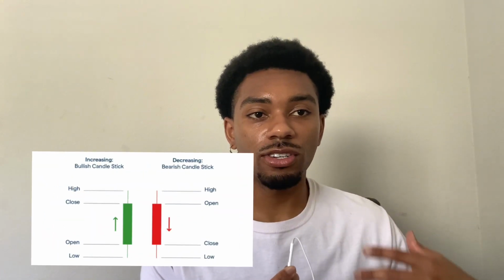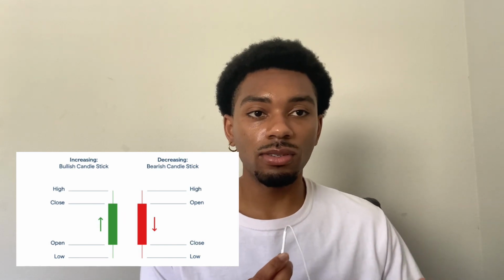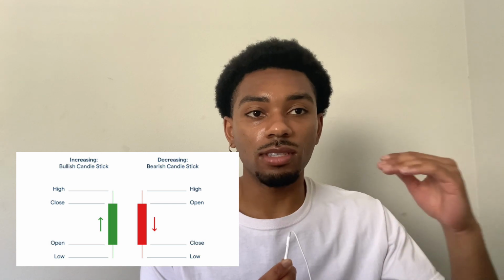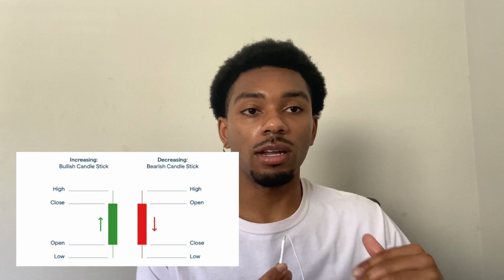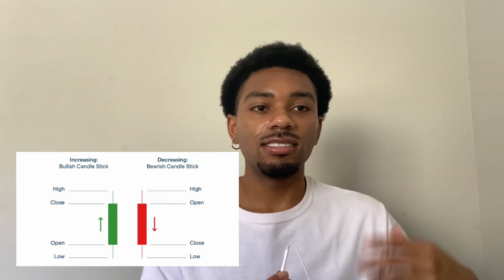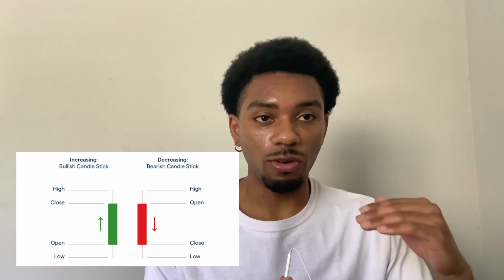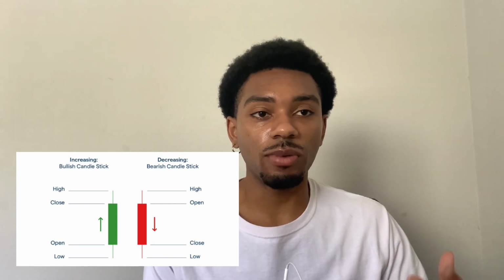How to better understand charts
In this video I discuss some basics as it pertains to understanding charts. I elaborate on market candles before discussing 3 indicators; these indicators being the MACD, Volume Profile Matrix, and Relative Strength Index.